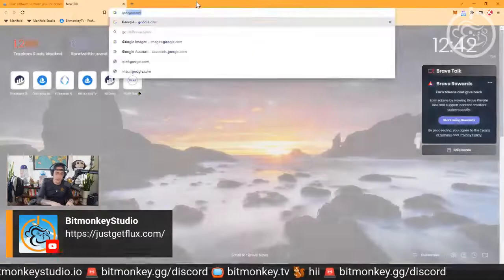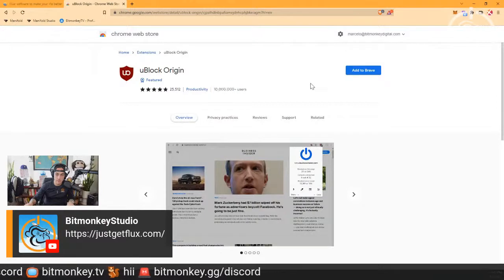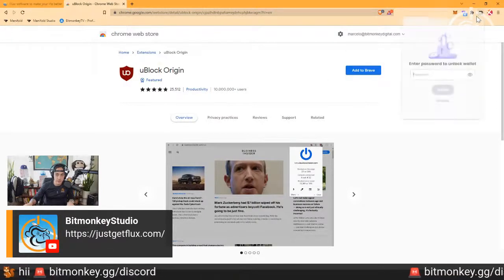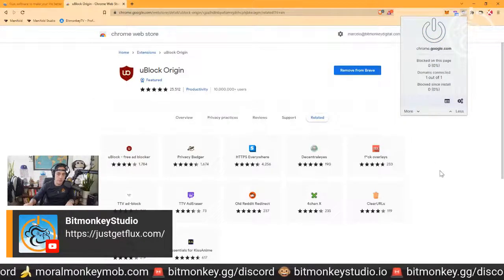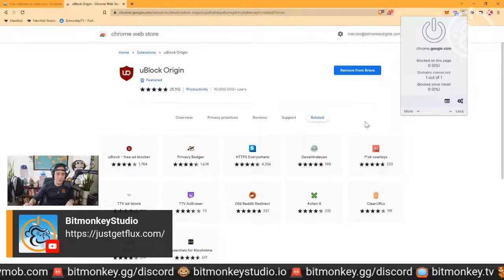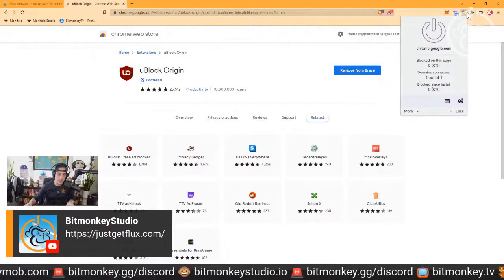Tools I can’t live without | Windows | Web3 🐵 Tech-Tip Tuesday 🤓 BitmonkeyTV 📺 #0130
In this episode of BitmonkeyTV, Marcelo walks through some tools he loves to use between Windows, Linux & Web3.